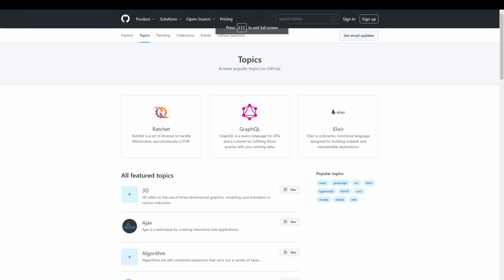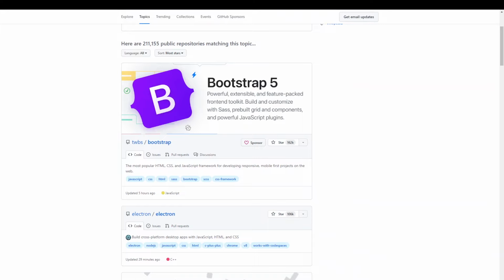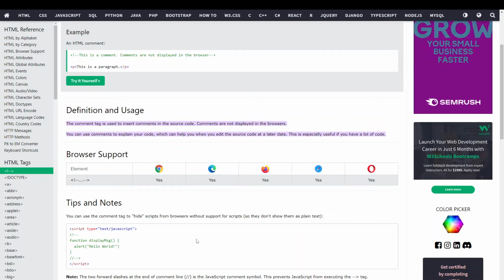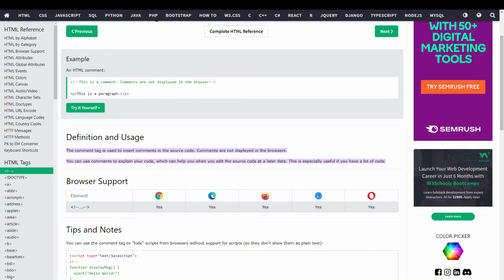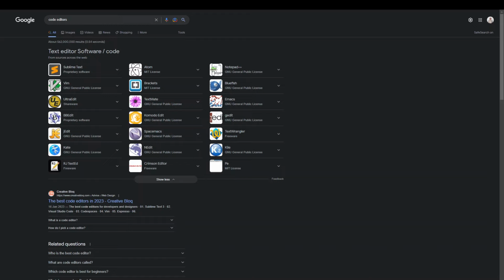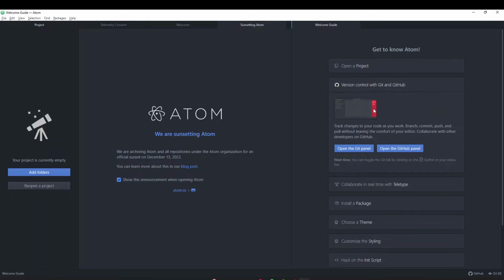What is Website SEO? | Search Engine Optimisation | Content Marketing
In this video, we take you through all you need to know about website SEO and why it is important for optimising your business website.

Website SEO, or Search Engine Optimization, refers to the process of improving a website's visibility and ranking on search engine results pages (SERPs). The ultimate aim is to attract more organic (or non-paid) traffic to the website.

SEO is important for several reasons:

Visibility and Ranking: When potential users search for products or services related to your business, you want to appear as high in the search engine rankings as possible. This is because most searchers don't go past the first page of results. The higher you rank in search results, the more likely users are to visit your site.

Web Traffic: Higher rankings in search results can significantly increase the traffic on your site. As SEO helps you to rank higher, it increases your visibility and thus the likelihood that potential customers will see your site and click through.

Credibility and Trust: Websites that appear higher in search results are generally perceived as more trustworthy and credible by users. SEO helps to build this credibility and trust with your audience.

User Experience: SEO is not only about pleasing search engines. It's also about delivering a positive user experience and usability on your website. Optimizing your site for SEO will also usually improve the user's experience, which can encourage them to stay longer and engage more with your site.

Cost-Effective Marketing: SEO is one of the most cost-effective marketing strategies because it targets users who are actively looking for your products or services online. This can help you save money compared to other marketing strategies that aim at a wider audience, many of whom may not be interested in what you're offering.

Search engine optimization (SEO) comprises several key elements that contribute to a website's visibility, credibility, and user experience. Here are some important elements to look for:

Keyword Research: Understanding the keywords your target audience uses to find the products or services you offer is fundamental. This can help guide the content you produce and how you structure your site.

On-Page SEO: This refers to optimizing individual pages on your website for specific keywords. This includes the content itself but also the HTML source code, such as meta tags and header tags.

Off-Page SEO: This involves strategies to build a website's reputation and authority. It primarily focuses on backlink building, which is getting other reputable websites to link to your site.

Technical SEO: This focuses on improving the technical aspects of a website, such as its loading speed, mobile-friendliness, and site architecture, to enhance its ranking in search engines. Other technical SEO elements include a secure connection (HTTPS), XML sitemaps for search engines, and structured data markup for enhanced SERP display.

Content Quality: High-quality, relevant content is vital for SEO. This content should provide value to your audience, be well-written, and incorporate the keywords you've identified in your research.

User Experience: Search engines consider the user experience when ranking websites. Factors such as easy navigation, safe browsing, mobile-friendliness, loading speed, and the use of intrusive interstitials can affect the user experience and your site's ranking.

Local SEO: For businesses serving a specific geographic area, local SEO is crucial. This includes optimizing your website for local search terms, setting up a Google My Business account, and maintaining consistent name, address, and phone number information across all platforms.

Analytics and Reporting: Using tools like Google Analytics and Google Search Console can help you understand how your website is performing, where your traffic is coming from, and what areas need improvement.

By focusing on these elements, you can help to optimize your website for search engines, improve the user experience, and increase traffic and engagement on your site.